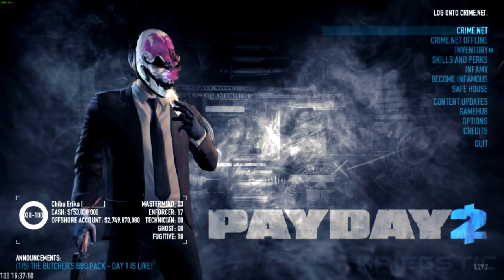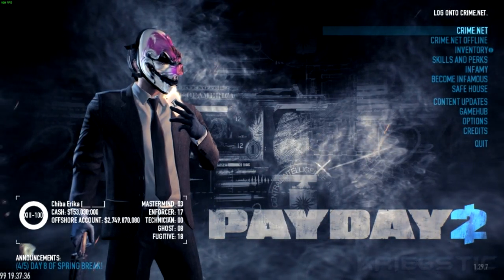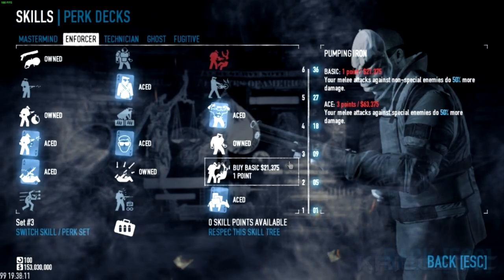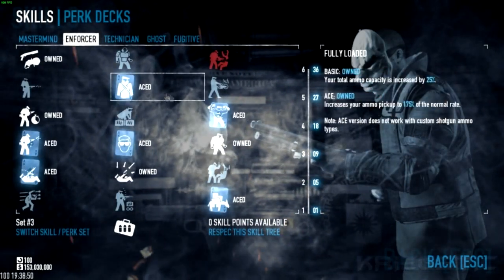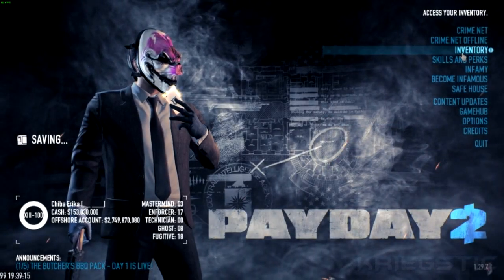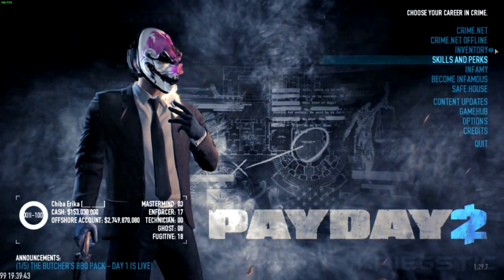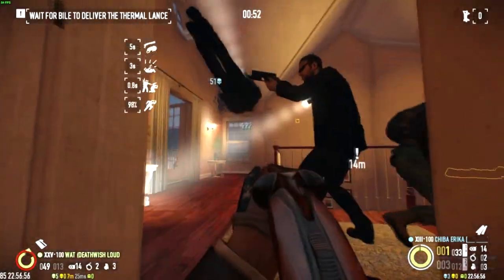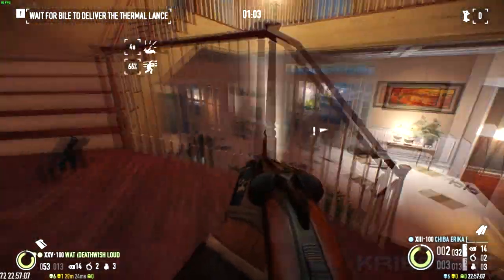Payday 2 : Hoxton Revenge Death Wish Duo Loud (No AI,No Downs,Mosconi Build) w/wat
**With Commentary**

Done as of Update 63

As usual please if you have any questions please comment down in the video below I'll be glad to reply you. If you wanna add me up on steam please at least inbox me and tell me your steam name because I don't add anonymous players. Just by watching this video you have already made me really happy.

Payday 2 : Hoxton Revenge Death Wish Duo Loud (No AI,No Downs,Mosconi Build)

Payday the dentist diamond heist best heist sexy clover almir's beard on clover looks sexy with the dentist on top of her saying the diamond THE DIAMOND Hows the tooth
good good the golden grin casino meatshields no AI

Thank you Laurent for your free intro Template!